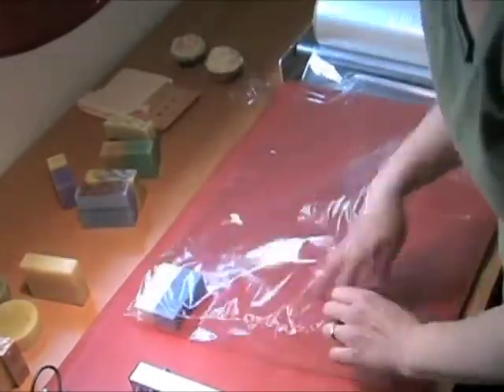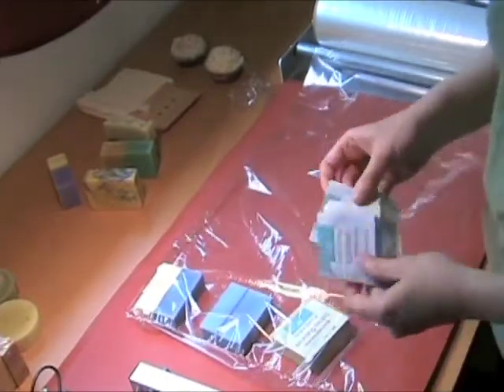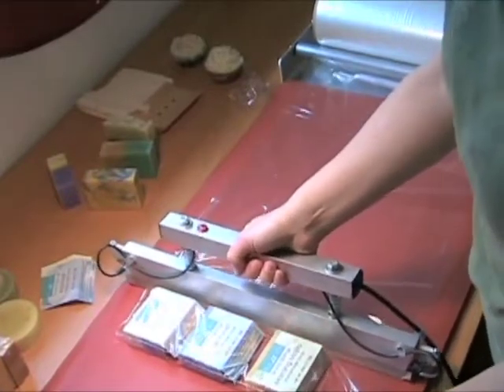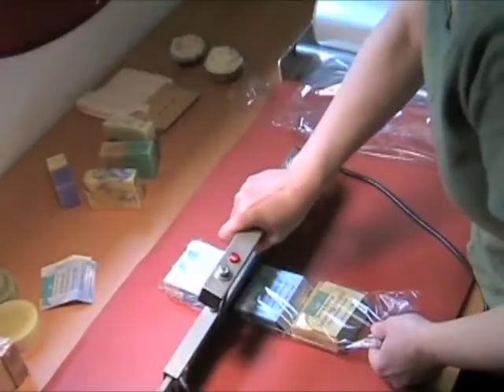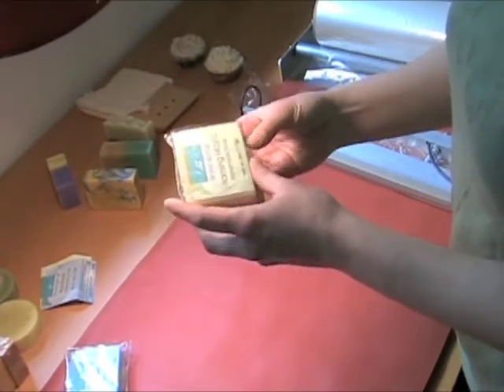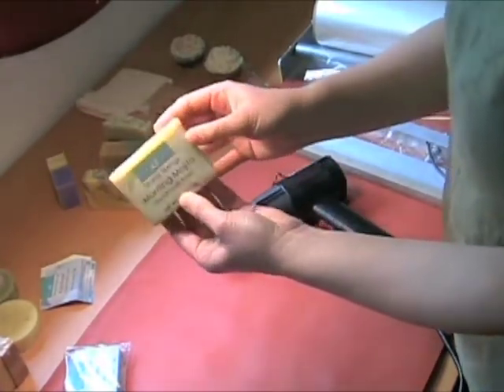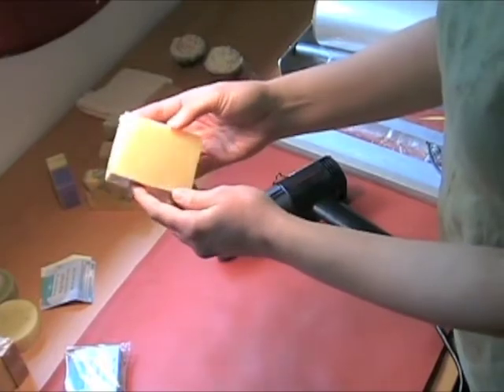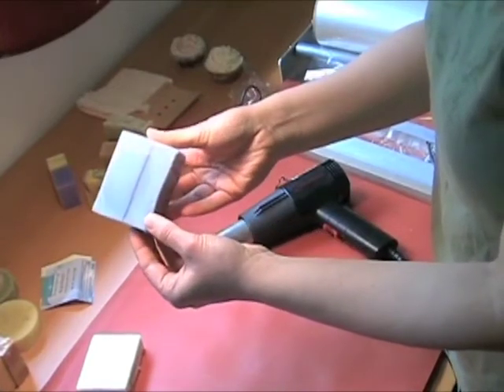How to Use Paper Labels Inside Shrinkwrap (using National Shrinkwrap)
An advantage of using this shrinkwrap system is that I can use paper labels instead of sticky labels for my soaps. It saves me money and a little bit of time. Read more about this in our recent blog post

To learn more & decide if a National Shrinkwrap System would be right for you,